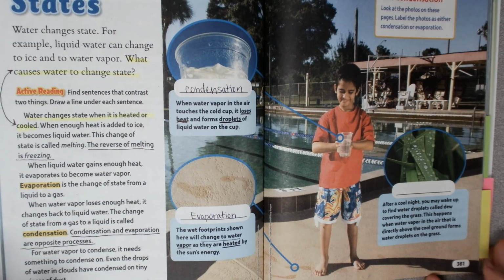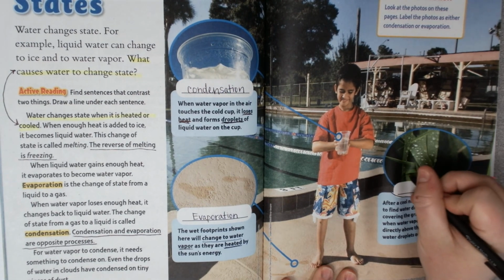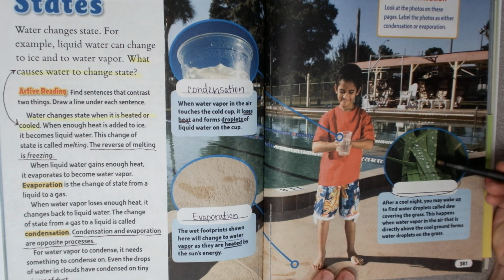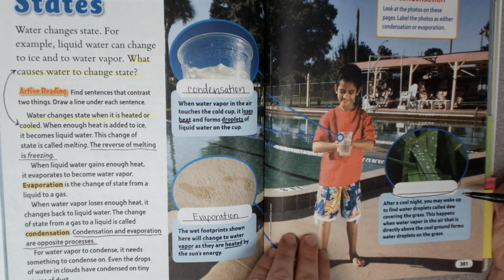Unit 9 380 381